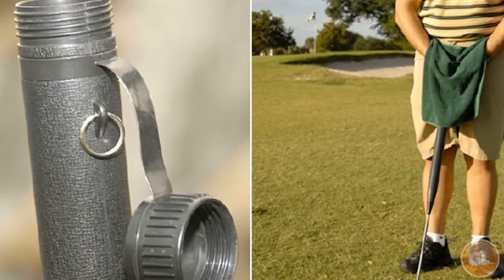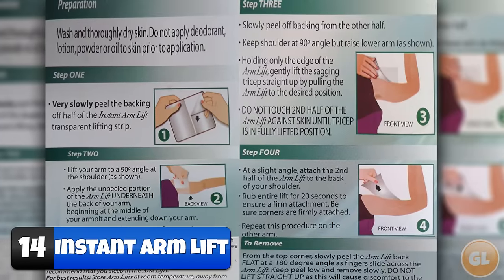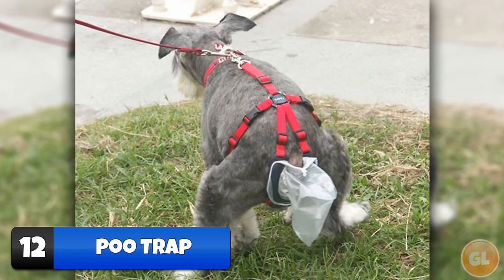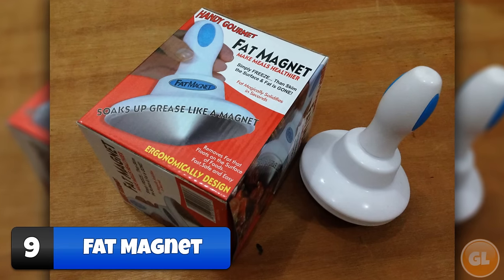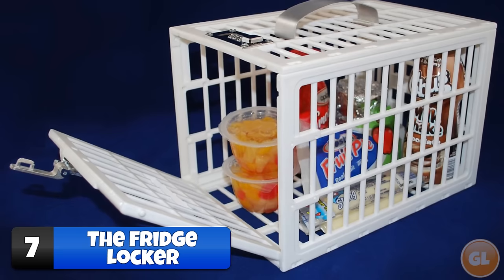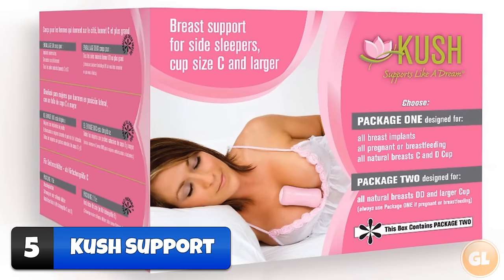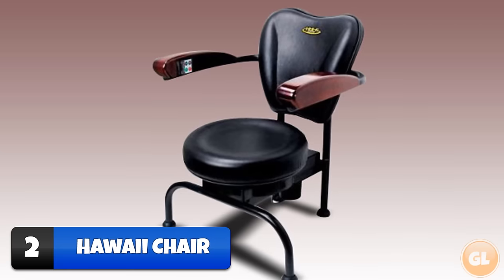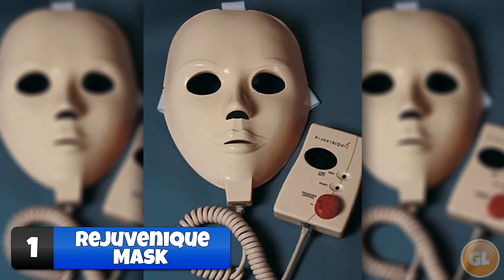15 Strangest As Seen On Tv Products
From a golf club you can secretly pee in to a prison cell made for your food we count 15 Of The Strangest As Seen On TV Products ever

Countdown List

15 - The Marriage Blanket

14 - Instant Arm Lift

13 - The Back Up Bedside Holster

12 - Poo Trap

11 - The Uroclub

10 - Sauna Pants

9 - Fat Magnet

8 - Potty Putter

7 - The Fridge Locker

6 - Gyro Bowl

5 - Kush Support

4 - Comfort Wipe

3 - Potty Patch

2 - Hawaii Chair

1 - Rejuvenique Mask

Music License

Background music copyright Jason Shaw (audionautix.com)